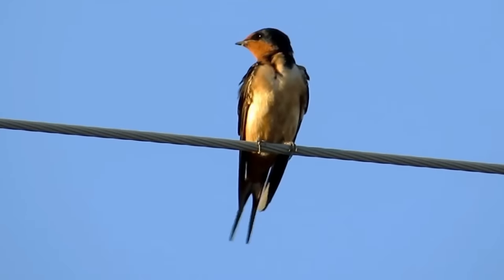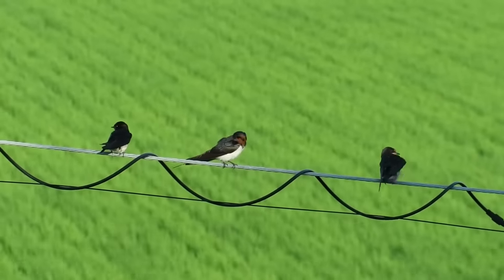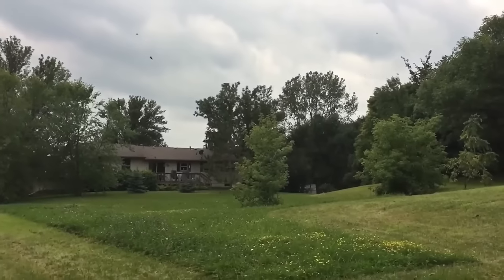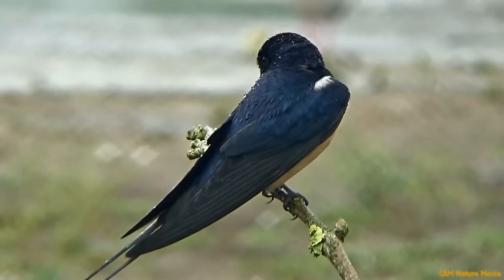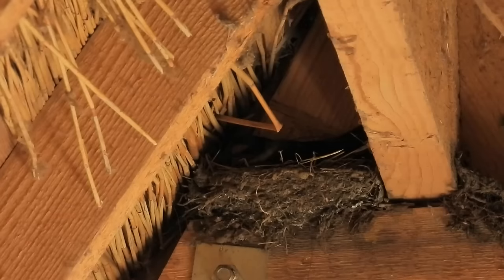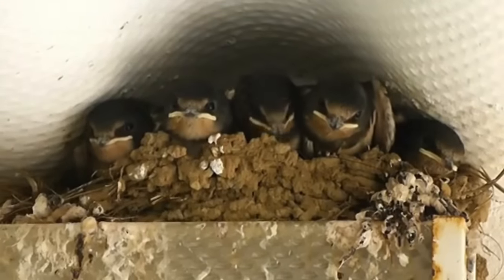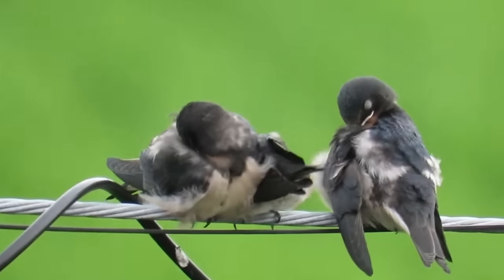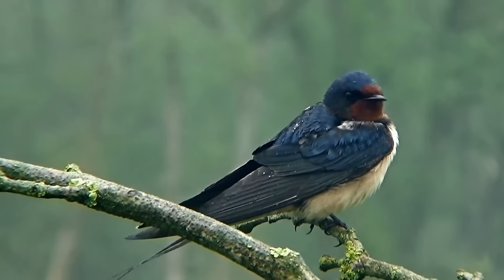Things you need to know about SWALLOWS!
Swallows are a much loved sign of the arrival of spring, but how much do yo actually know about then? This video covers everything from where swallows migrate to, how long swallows live, if swallows mate for life, how many eggs swallows lay and pretty much everything else you could want to know about them.

I write all the scripts used in these videos. it was too big for the video description but please get in touch f you would like to see it.

Some of the footage and images used in this video was obtained using creative commons licences. The originals can be found at: